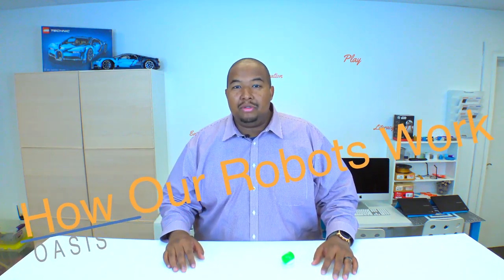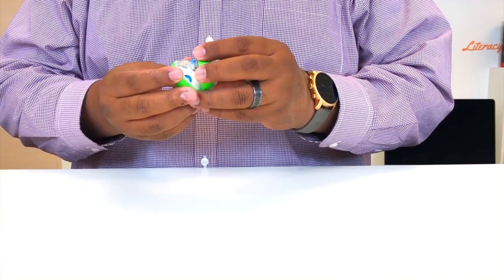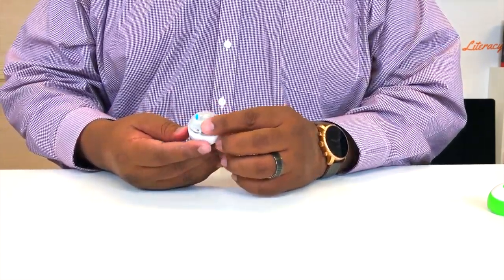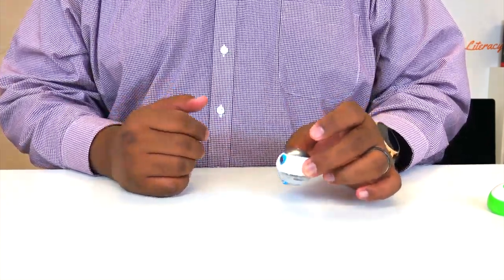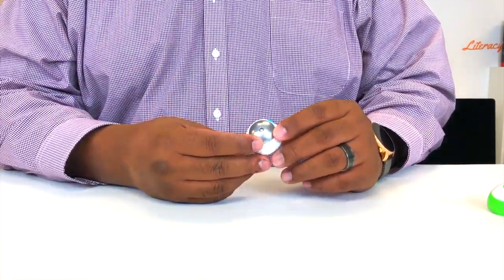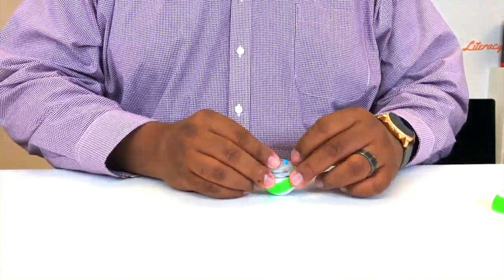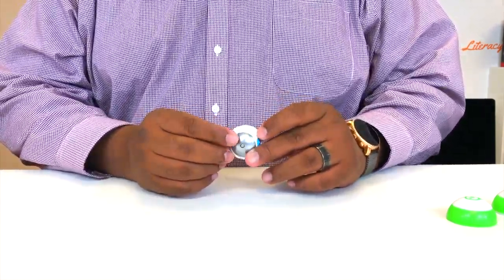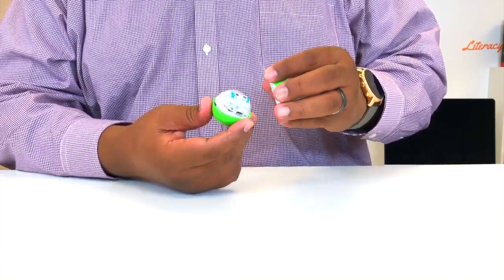How Our Robots Work (5 mins)